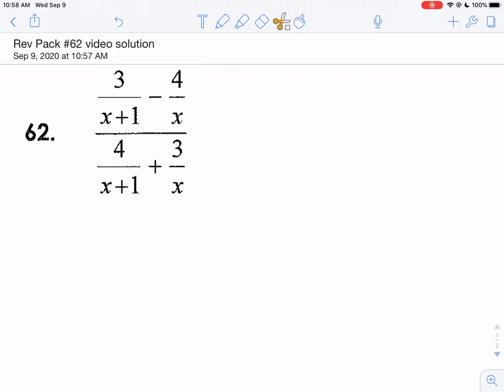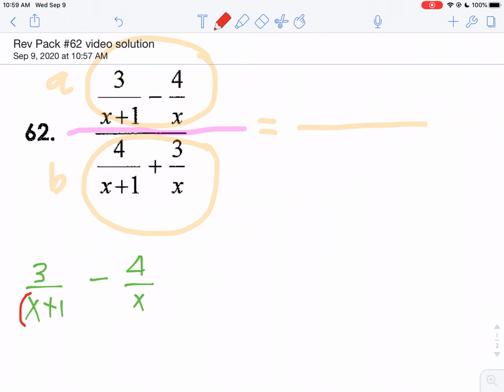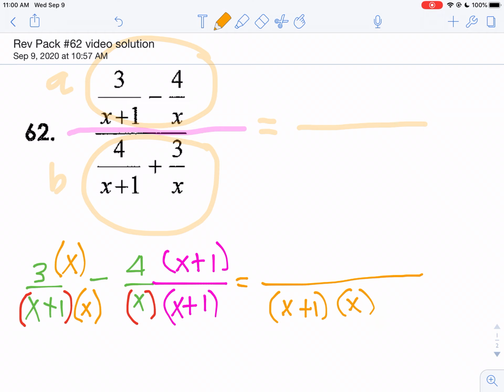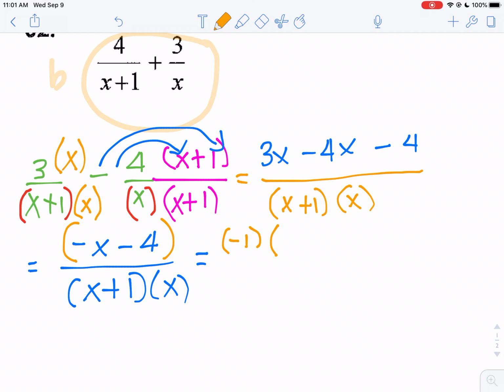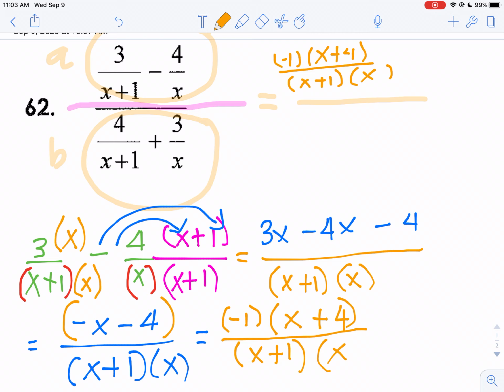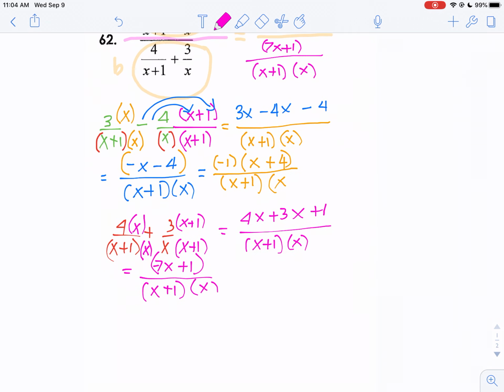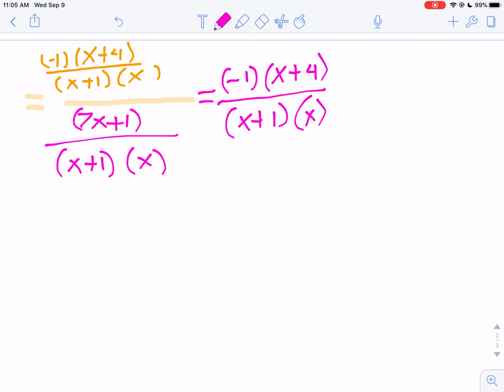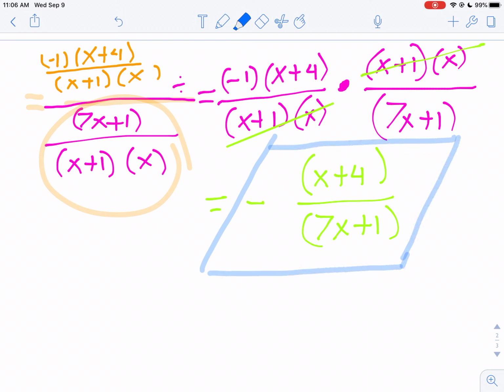How to simplify complex fractions (Rev Pack #62)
How to simplify complex fractions
Precalculus Review Packet #62